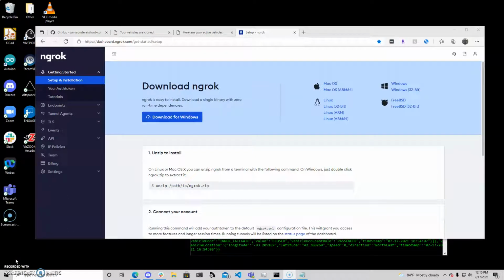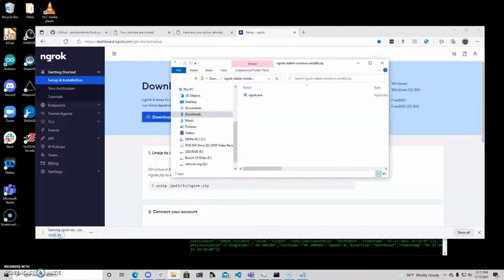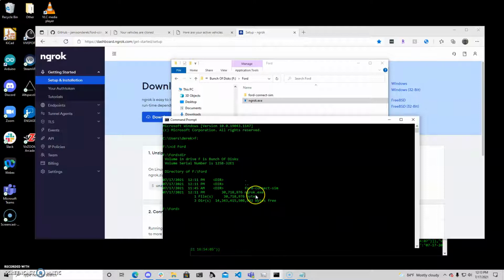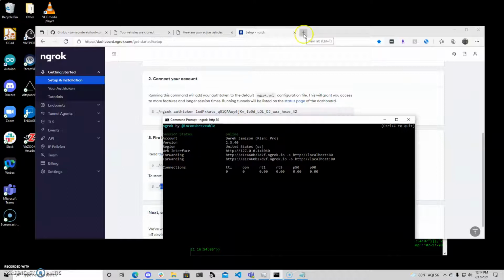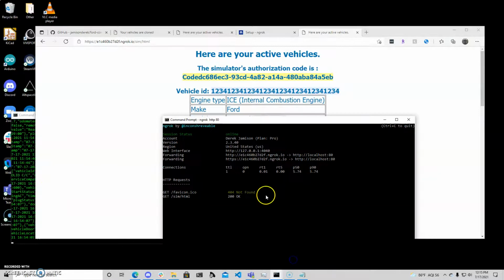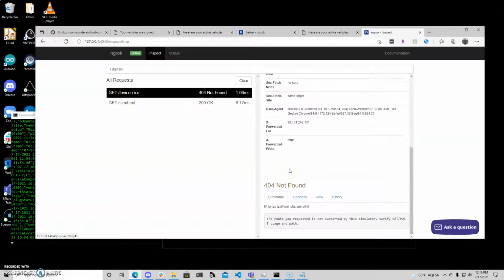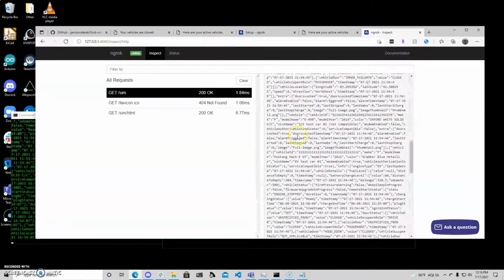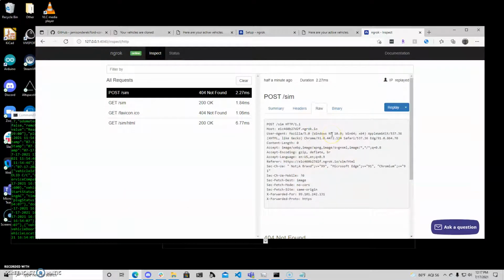How to install ngrok on 64-bit Windows and use it for debugging